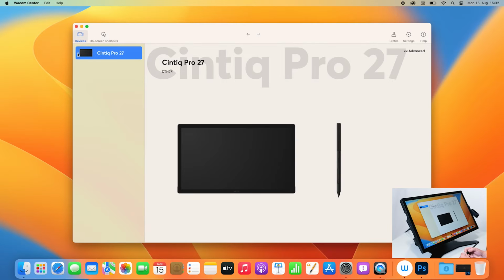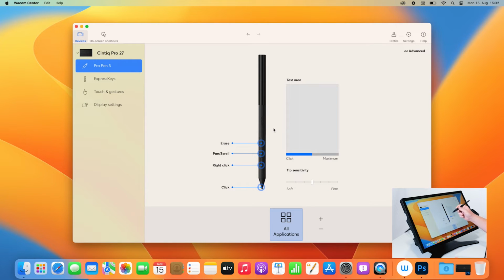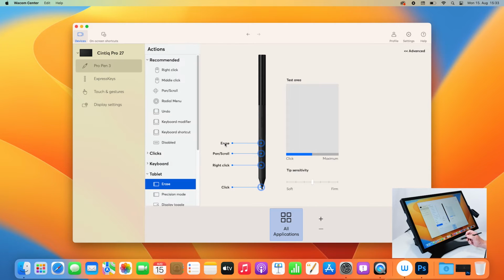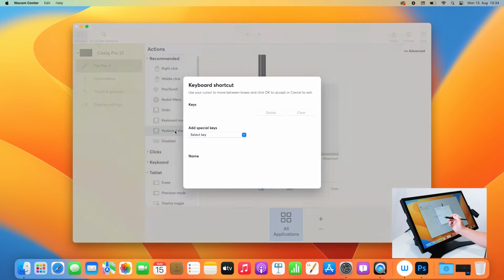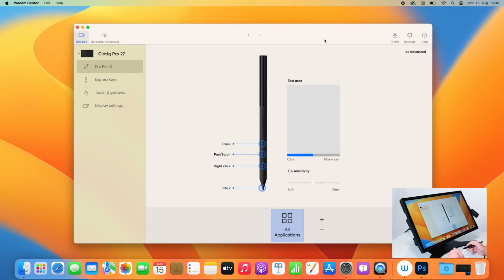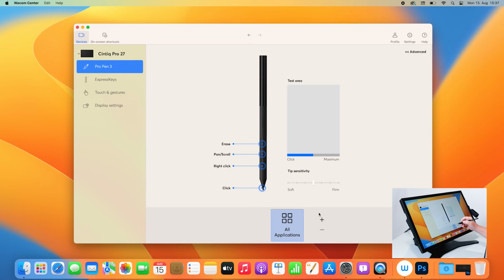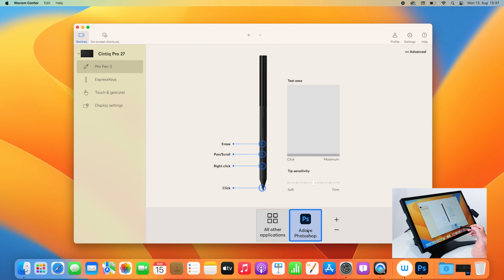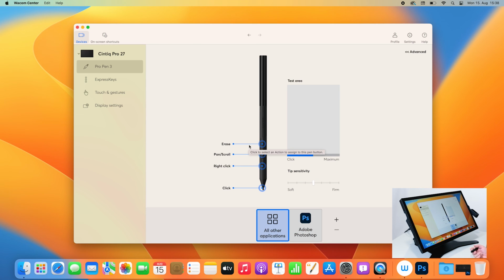ワコム｜Wacom Center - ペンを設定する（Mac）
タブレットドライバのインターフェースを一新し、新しくワコムセンターとして、より使いやすくなりました。
macでの、ペンの設定方法を説明します。